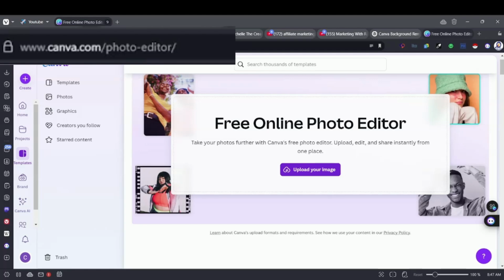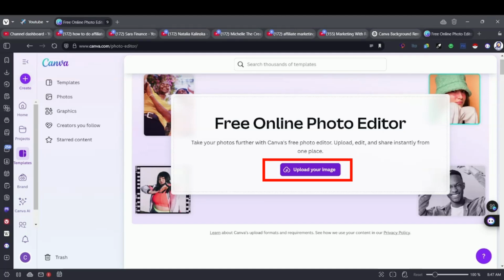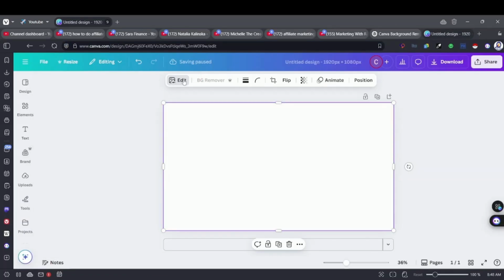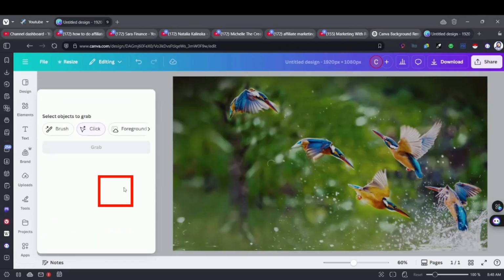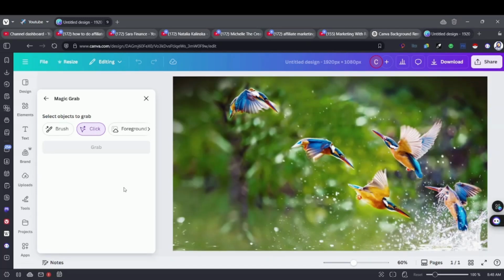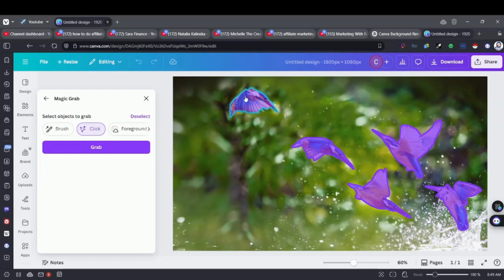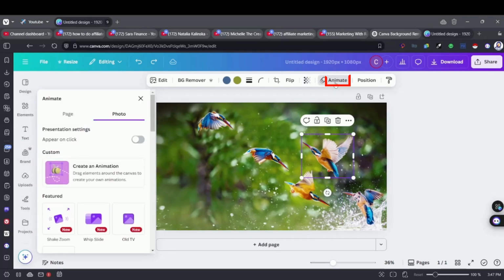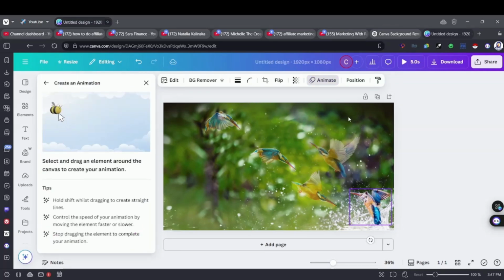Make Photos MOVE with Canva! (No Video Needed)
🎬 Want to turn your static photos into eye-catching animations?
In this easy Canva tutorial, I’ll show you how to animate a still image — like birds mid-flight — and bring your visuals to life!

Perfect for social media, YouTube intros, or stunning presentations, Canva’s animation tools let you create movement and flow without needing any video editing skills.

🔥 Whether you're using Canva Free or Canva Pro, this step-by-step guide will walk you through:

Uploading your image

Applying animation effects

Adding motion blur and visual enhancements

Exporting as a smooth MP4 or GIF

✅ 100% beginner-friendly

⏱ Timestamps:
00:00 Intro
00:14 Opening Your Image in Canva
01:09 How to Animate Objects
01:58 Enhancing Motion & Timing
03:23 Exporting Your Final Animation